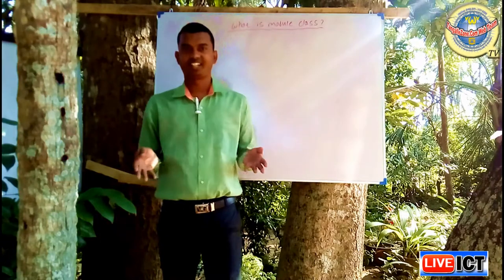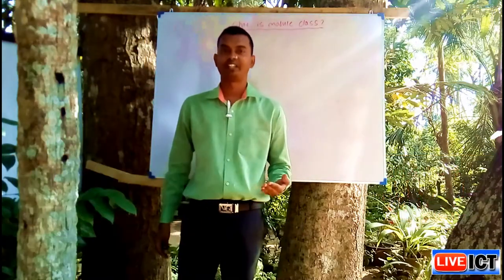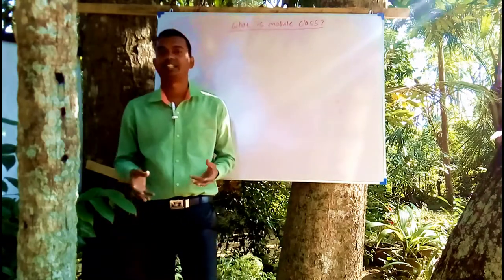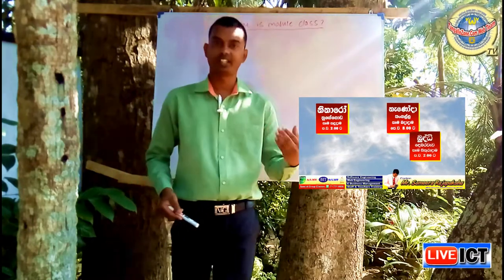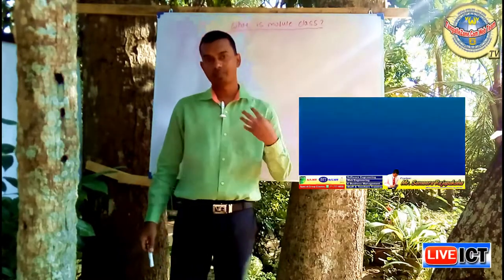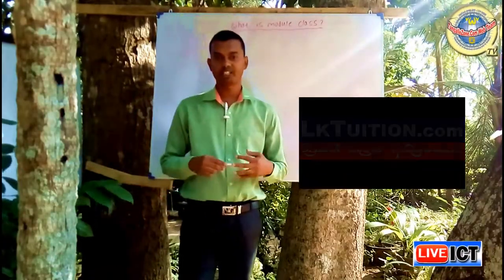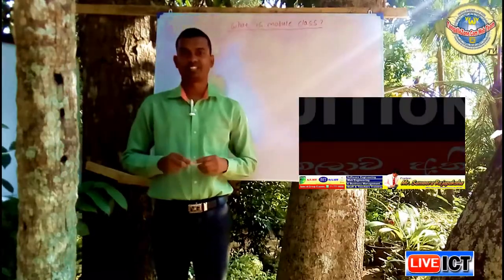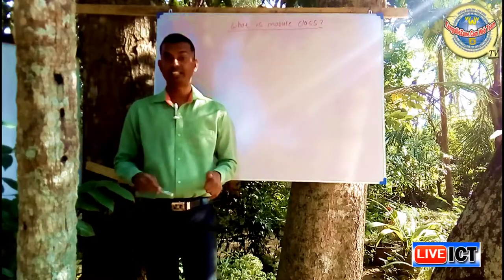AL ICT | OL ICT | What is Module Class - Sinhala | A/L ICT | O/L ICT - Testing | LkTuition.com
Type "REG LiveICT" and send it to "77000" to get Special ICT Alerts from IT Specialists. (Hutch/Dialog/Airtel/Eisalat)

LkTuition.com Live ICT is a Live Video Tutorial based service which offer to ICT & Management based students from foundation level to post graduate level by covering university exams & professional exams such as BCS, BIT, HND, Web Engineering, Software Engineering, Java Programming, & also GCE O/L & A/L ICT Exams. Our clients can view Live ICT videos & activate Live ICT SMS alerts service to get special ICT based alerts which can important to win their exams.

*** Students can arrange Special Group Classes by SMS us via our 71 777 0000 LkTuition Hotline ***

*Due to this is a Testing Video there may be few future updates.

TV Derana Idea Hell